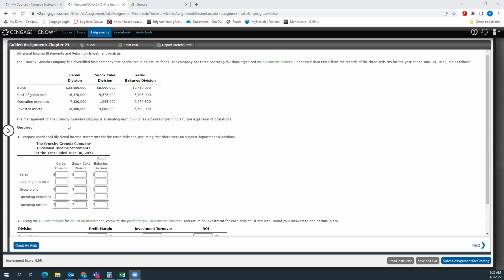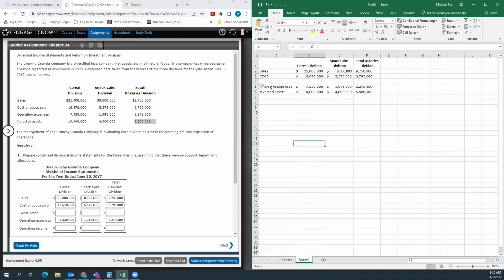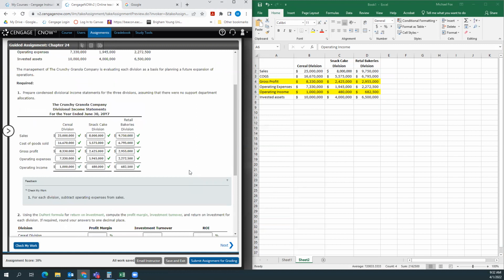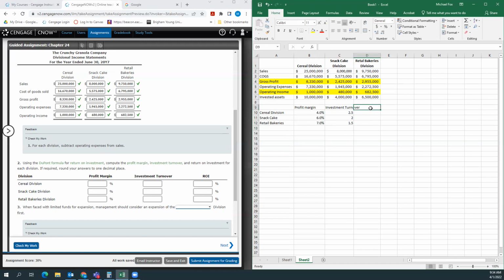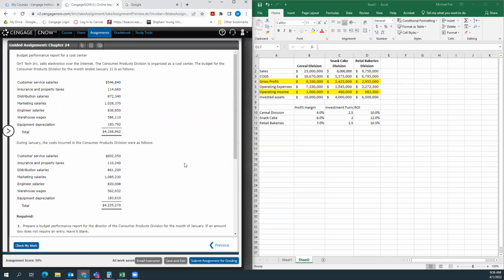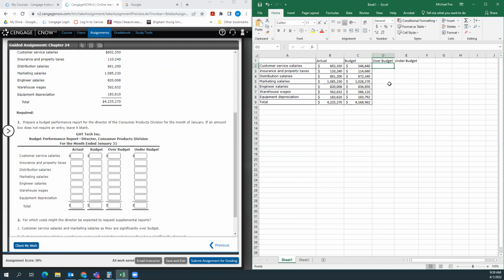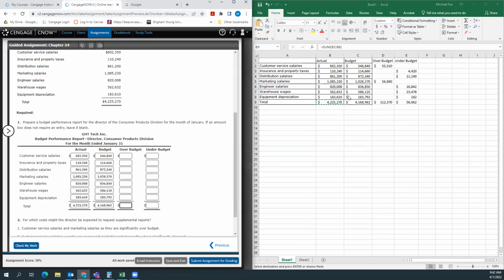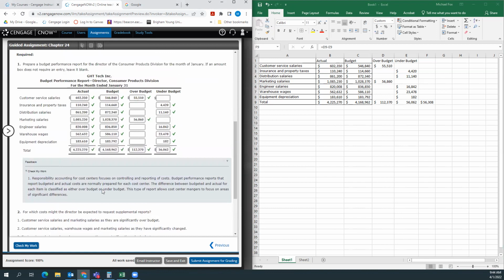BUA 243 Chapter 24 Guided Problems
This video shows a step-by-step walkthrough for Cengage Publishing's Warren, Jones & Tayler Financial and Managerial Accounting 15th edition PR.24.03A Divisional Income Statements and Return on Investment Analysis. Algorithmic problems will have different numbers, but the steps followed should be helpful to help you learn the concepts and processes of solving the questions.